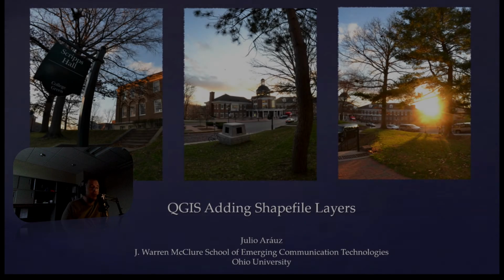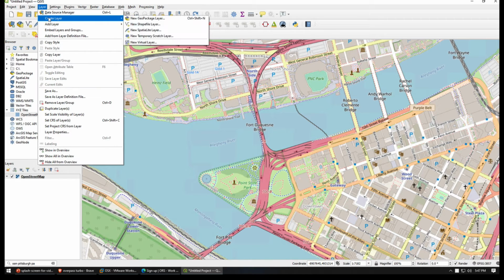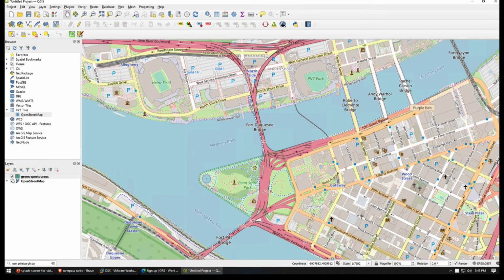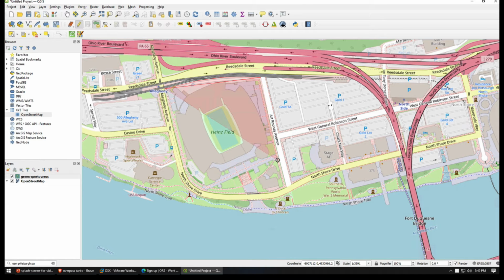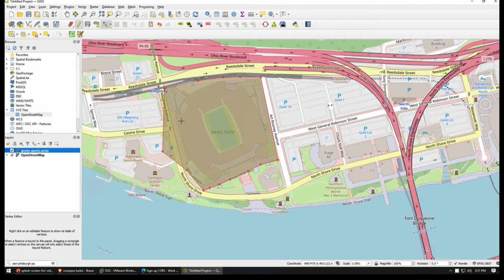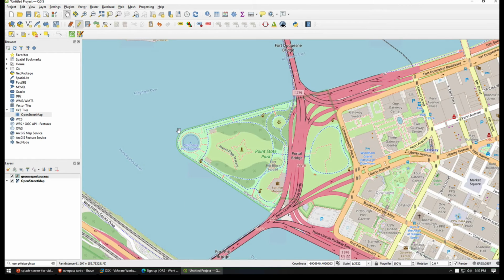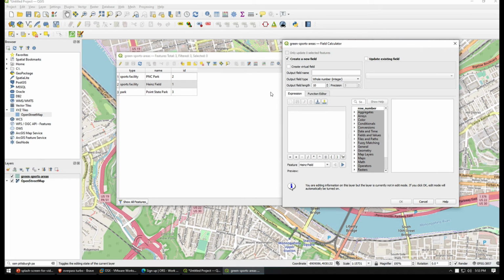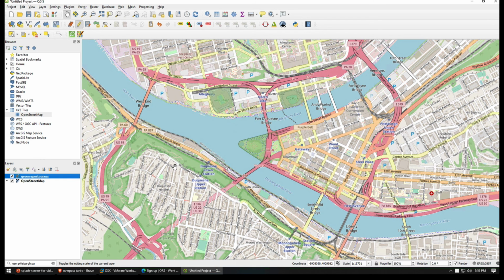ITS QGIS Shapefile layer creation of polygons and area